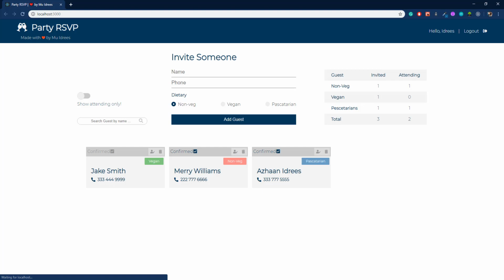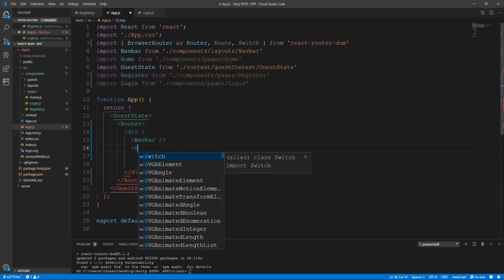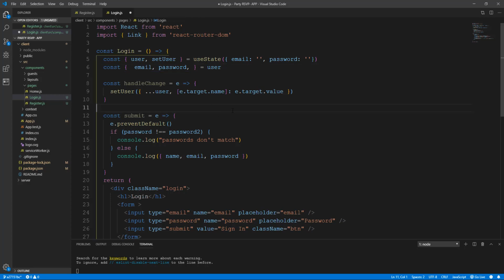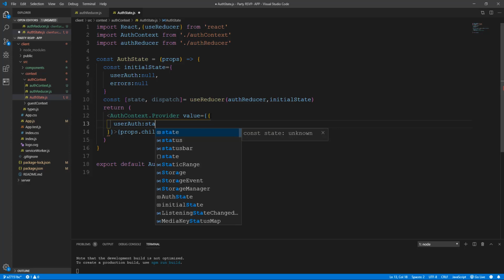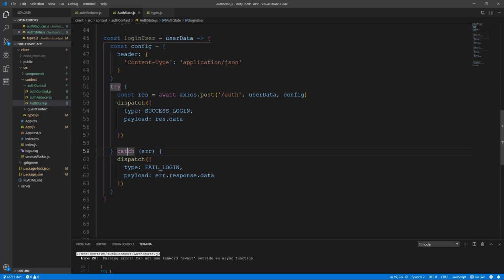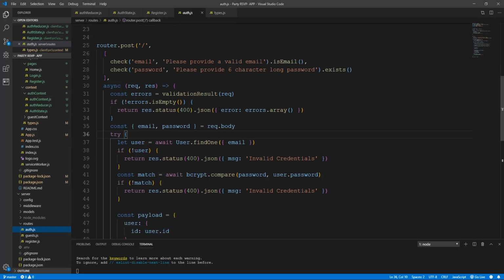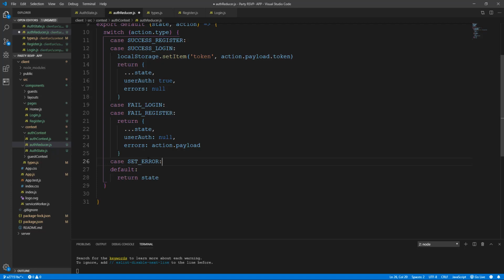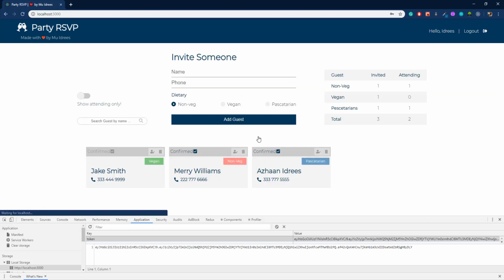MERN Stack App - Part 06 - [ Authentication & Integration ]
Hi, it is the next video of the series MERN stack App, and in this video, we are doing Authentication. Enjoy